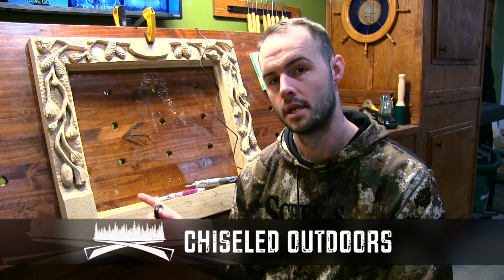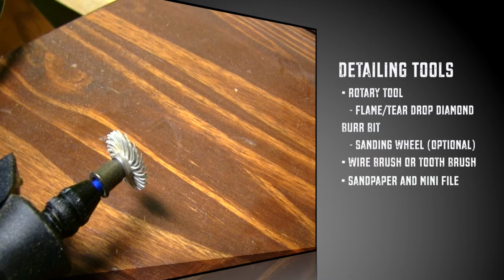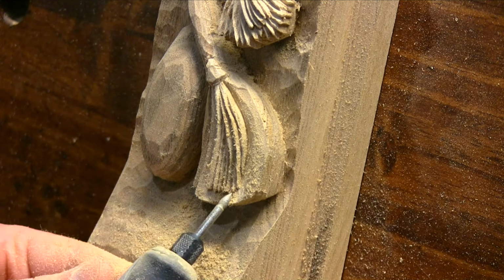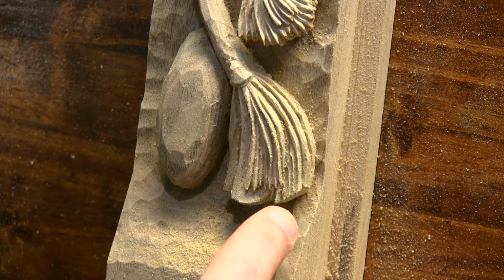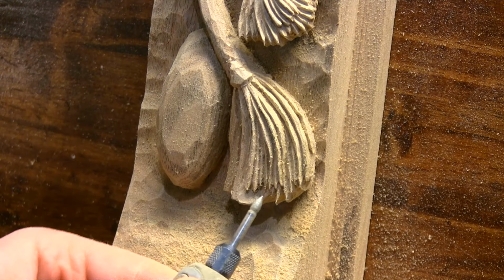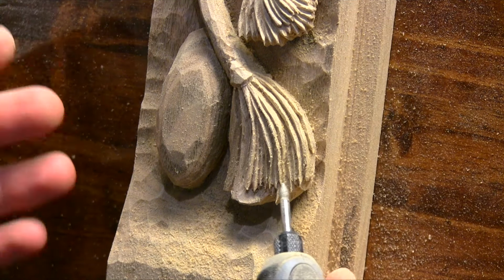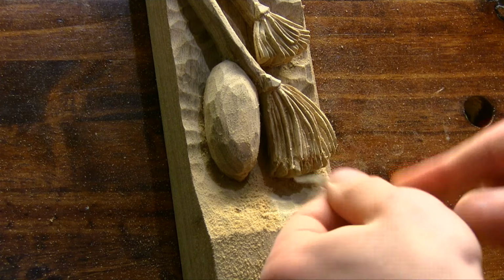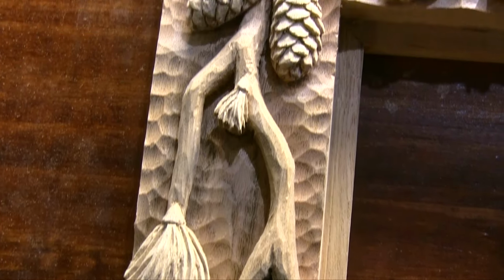Woodcarving Pine Needles with A Dremel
Instructional (How To) video on how I carve pine needles with a rotary tool and incorporate them within my carvings.